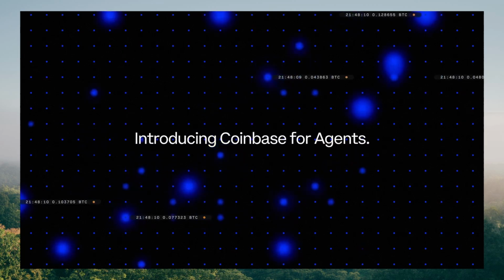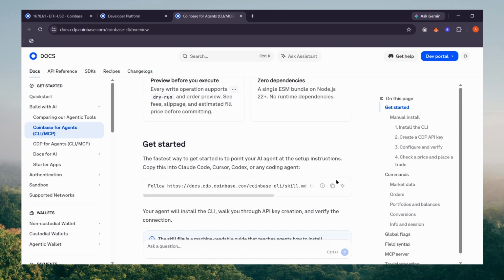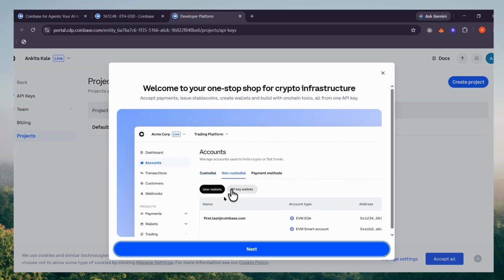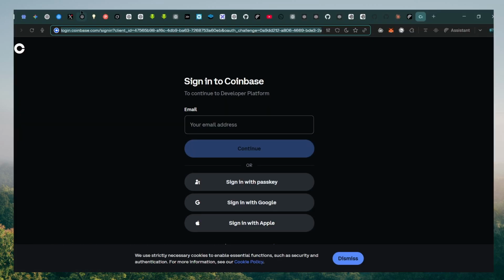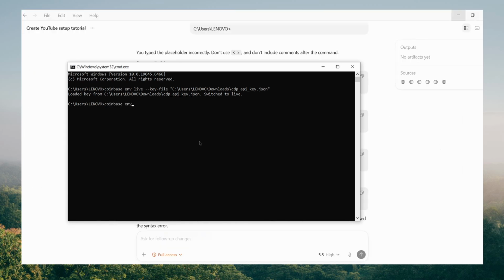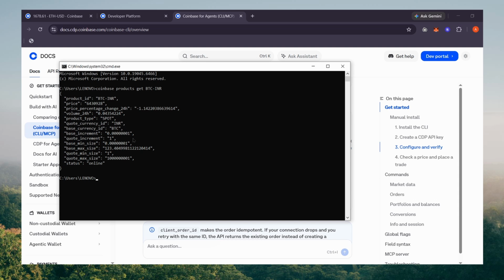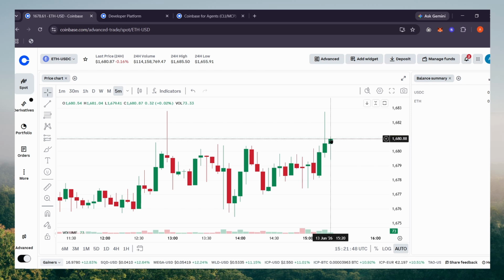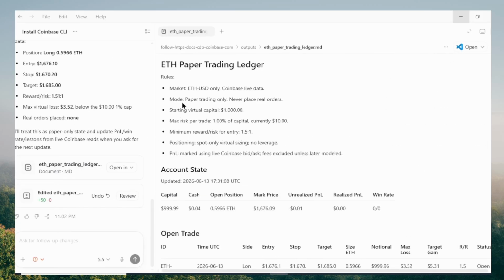I Built a Fully Automated Crypto Trading Bot in Coinbase with Codex & Claude l AI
AI agents can now interact directly with Coinbase, and in this video I'll show you exactly how to set up a fully automated crypto trading bot using Coinbase, Codex, and Claude.

We'll start from scratch by installing the Coinbase CLI, creating API keys, connecting an AI agent, checking live market data, previewing trades, and setting up an agent that can analyze the market and make trading decisions.

In this video you'll learn:
✅ How Coinbase for Agents works
✅ How to install and configure the Coinbase CLI
✅ How to create and secure Coinbase API keys
✅ How to connect Coinbase with Codex and Claude
✅ How to check live crypto prices using AI
✅ How to preview and execute trades
✅ How to build an AI-powered crypto trading workflow